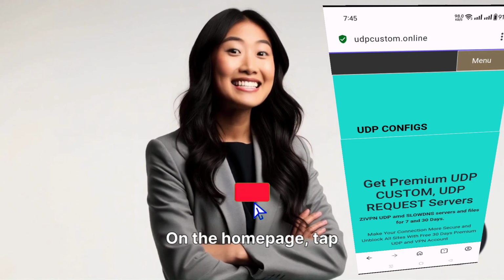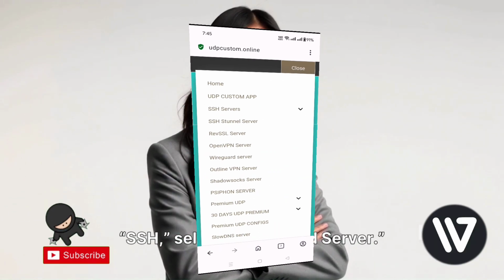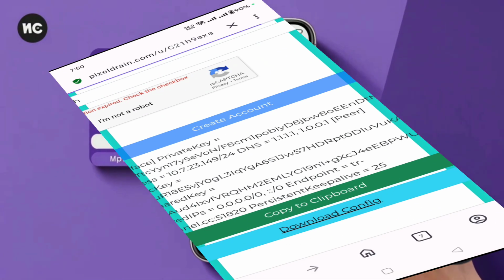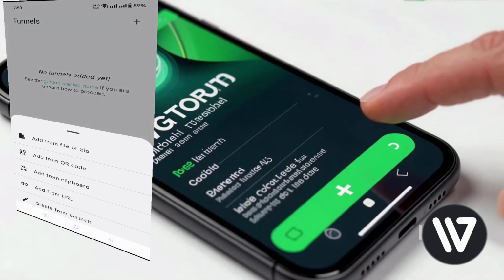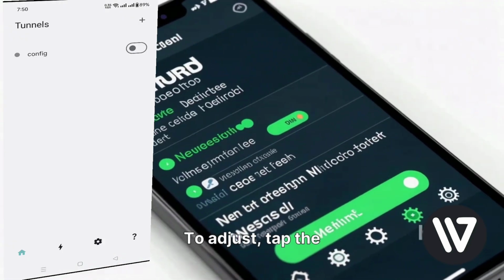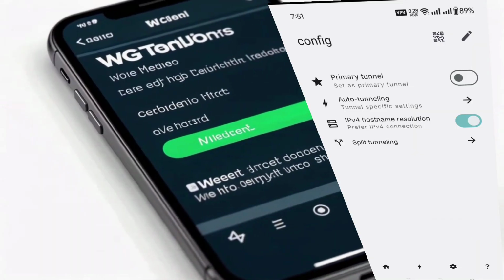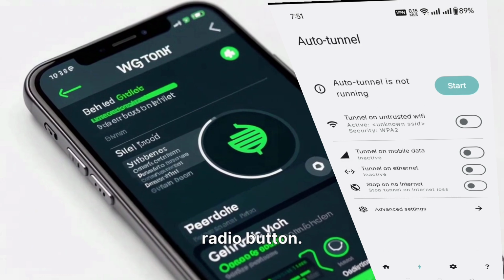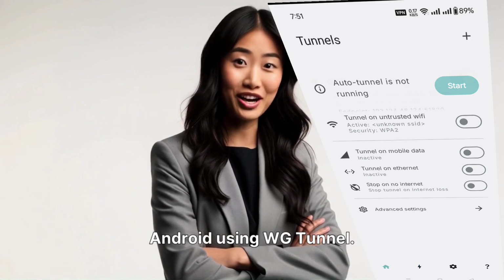Create WireGuard Server and Configure on Android | WG Tunnel VPN Tutorial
In this video, I’ll guide you through the complete process of creating a WireGuard server and configuring it on your Android device using the WG Tunnel app. WireGuard is one of the fastest and most secure VPN protocols available, providing efficient performance and robust online privacy. You’ll learn how to create your server on the UDP Custom website, copy the configuration, and set it up in the WG Tunnel app step by step. By the end of this tutorial, you’ll have a reliable VPN connection that ensures your browsing is private and secure.

▶️ 125tech.online